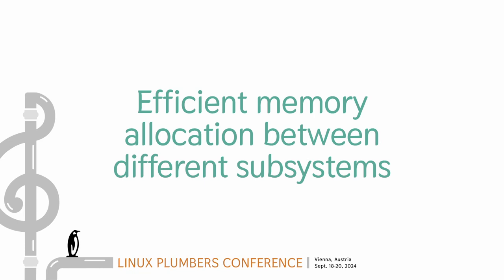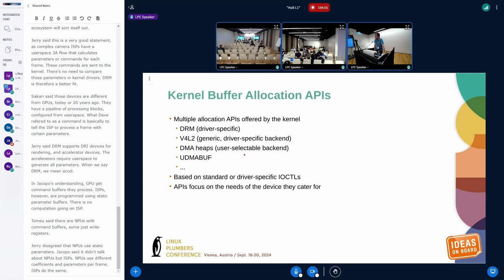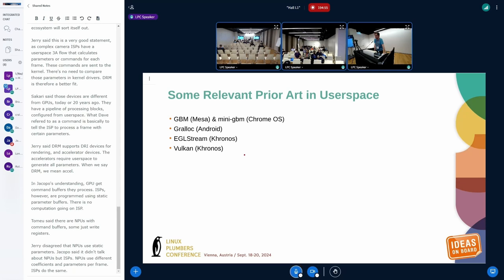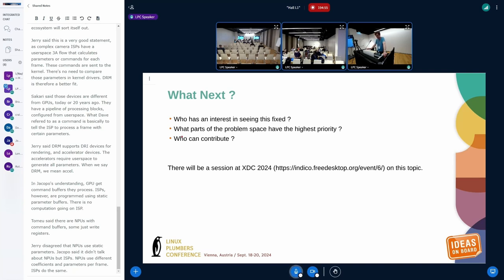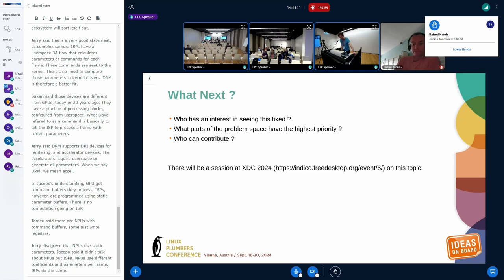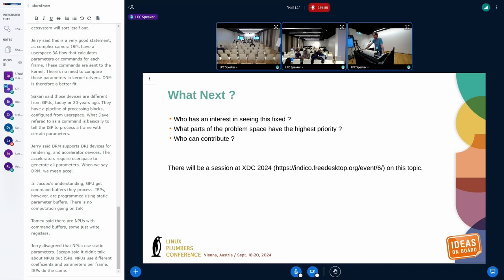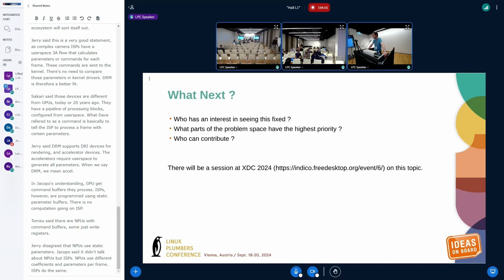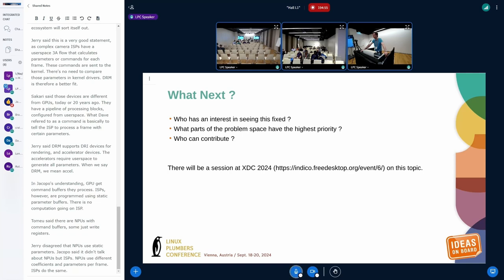Efficient memory allocation between different subsystems